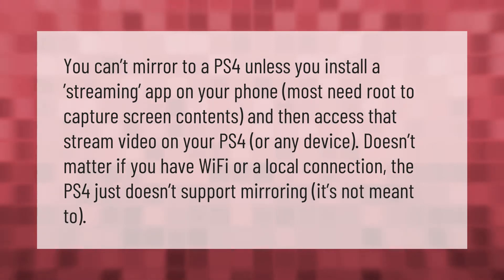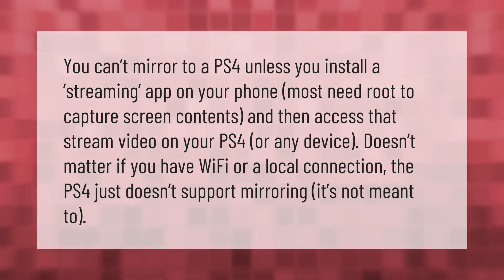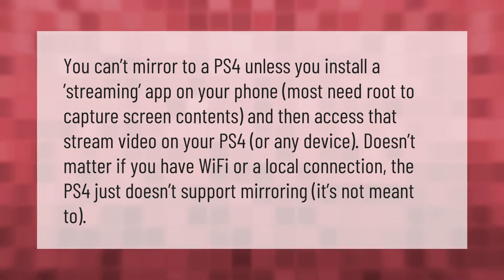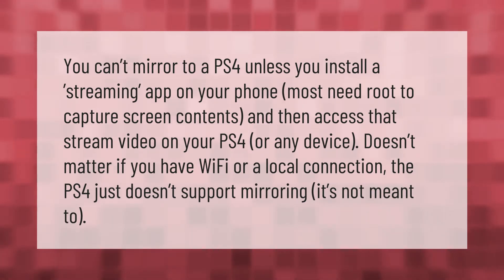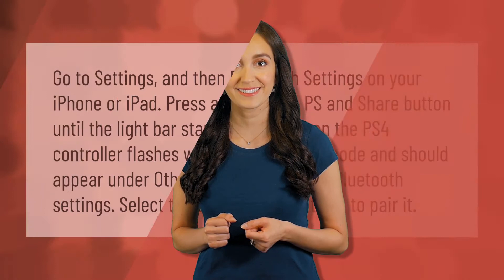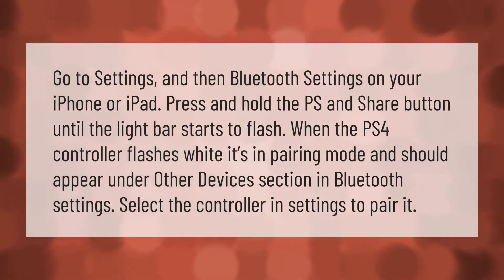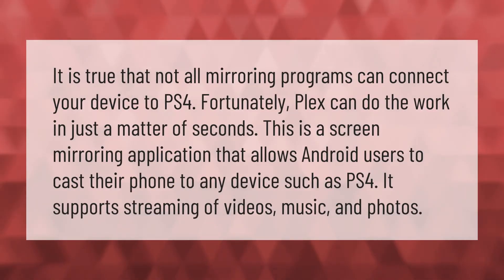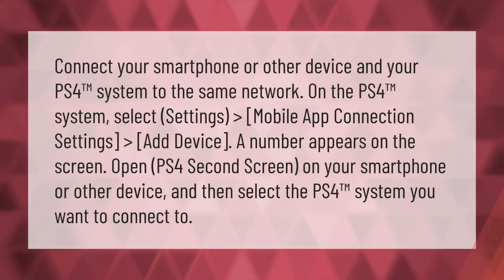Can I mirror my phone to my ps4 without WiFi?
00:00 - Can I mirror my phone to my ps4 without WiFi?
00:40 - How do I connect my iPhone to my ps4 via Bluetooth?
01:14 - Can I stream my phone to my ps4?
01:47 - Can you screen mirror on a ps4?

Laura S. Harris (2021, January 7.) Can I mirror my phone to my ps4 without WiFi?
    AskAbout.video/articles/Can-I-mirror-my-phone-to-my-ps4-without-WiFi-203080